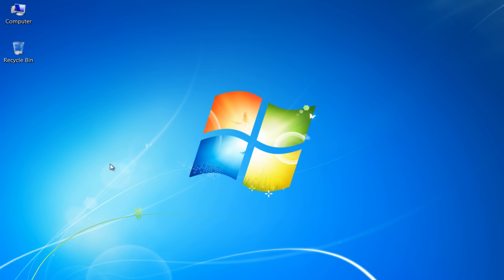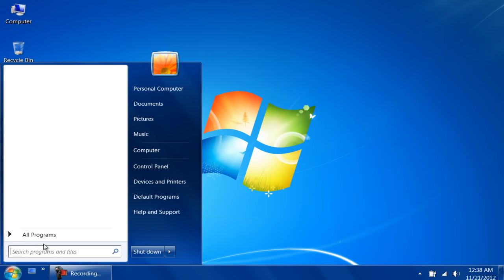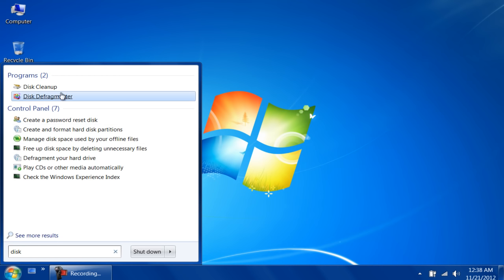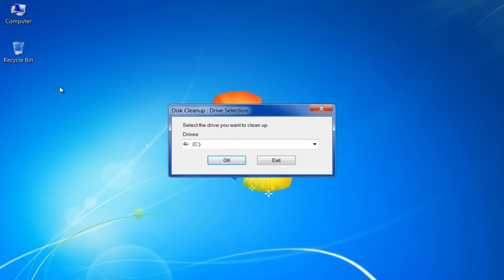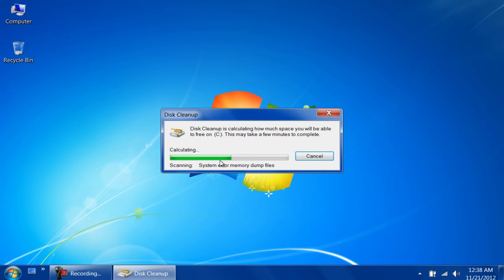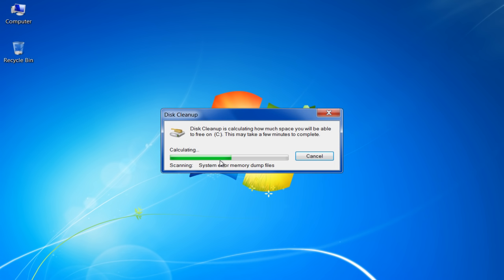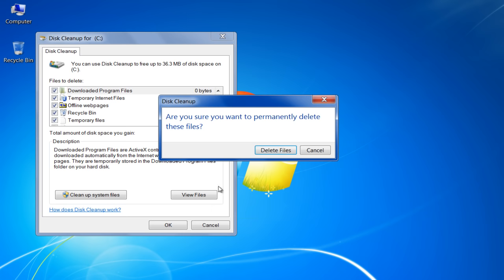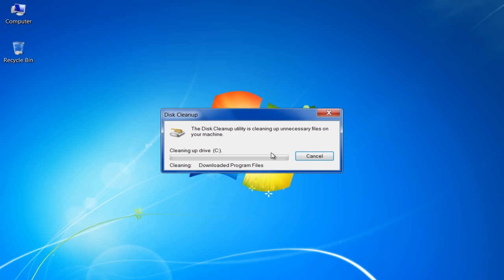How to Delete Junk Files in Windows 7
In this tutorial, we will teach you a simple way to remove junk and unused files from your computer by using Windows built in applications.

Almost every software and application uses some amount of your hard disk space to store its temporary data. As you use your computer, it gets heavier by the day with these small files. Even though they are not used frequently by their respective programs, but they continue to be stored and take up your disk space. Remove the junk files from your computer manually as these files may be stored in different locations on your hard drive. Take help from Windows built in applications to clean up these files. Follow this step by step guide to learn how to delete junk files in Windows 7 using 'Disk Cleanup Tool'.

Step # 1 -- Open the 'Disk Cleanup' Option

In this tutorial, we will guide you on how to delete junk files in Windows 7. To do this, first of all click on the "Start Menu" and type in the search box as "Disk Cleanup". Once it has displayed on the Start Menu, click on its icon to open the 'Disk Cleanup Program'.

Step # 2 -- Choose the Drive to Clean

Once the Disk Cleanup application has opened, choose your primary drive and click on the "OK" button to proceed.

Step # 3 -- Choose which Files you want to Delete

In the next step, select all junk and unused files from the list and click on the "OK" button to proceed with the cleanup process to remove junk files.

Step # 4 -- Confirm the File Delete

Now in the next step, click on the "Delete Files" button from the confirmation message to remove all junk files from your primary drive. By following through the same procedure, you can clean up all your available secondary drives as well to remove junk files for better performance.